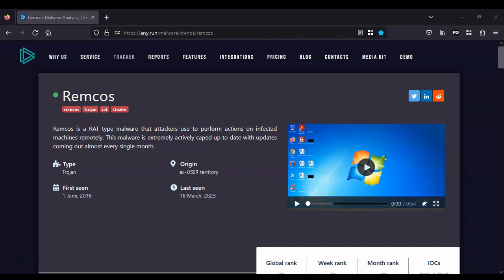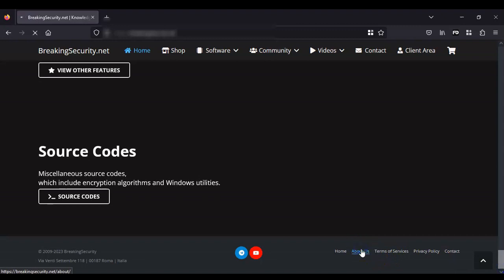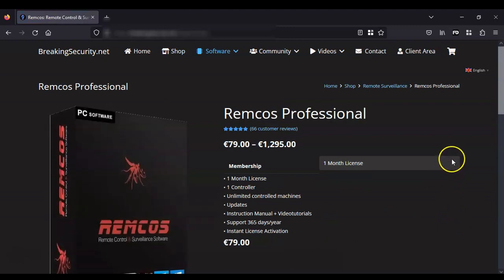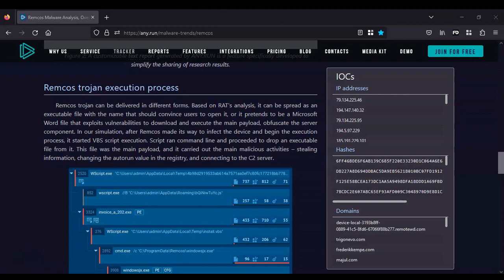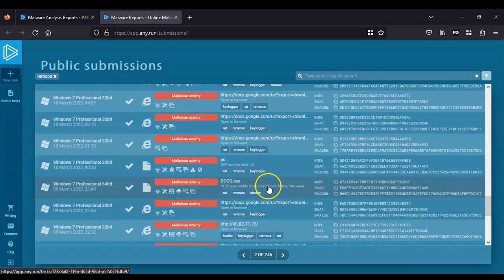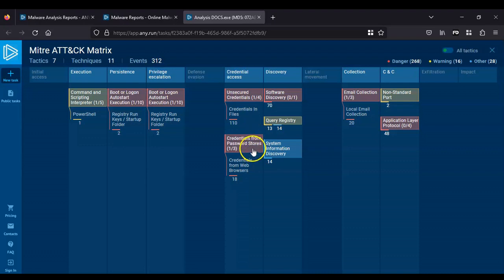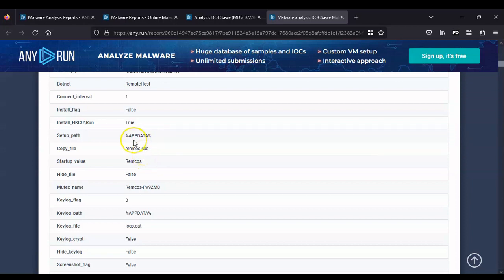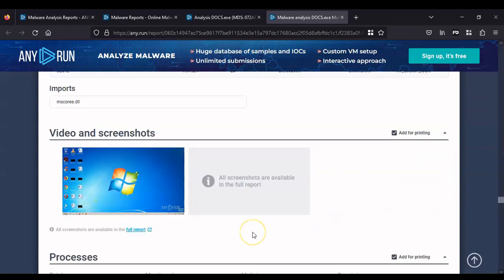Remcos RAT | Malware Analysis Summary | Pen Testing App | Investigating Breaking Security Website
This video is a summary of analysis reports on a malware program that has become extremely popular in recent times. Remcos is another penetration testing app that is being used by cybercriminals and state-sponsored threat actors. Included in the video is a visit to the developer's website 'Breaking Security' where the penetration testing software is sold along with other products.

I am not going to say that the people behind Remcos and the company, Breaking Security, are criminals. But after visiting the website it is clear that the developers are shady and want to remain anonymous. Breaking Security is a highly suspicious company that is for sure. I would not recommend Remcos for penetration testing and there are other safer products out there. And so, there are no links to the website or the Remcos product.

To watch my videos on an alternative platform you can visit the Odysee
This channel will include videos too risky for YouTube because of
content moderation.

I have dropped the pitch of my voice for the videos and use the
alias of Brian Bladen for privacy reasons. I am also paranoid
of being hacked!

My recommended products (so far) that I use as a lone wolf operator:

Malwarebytes Premium - Antimalware software suitable for personal use

CyberGhost - I had no problems with this VPN and highly recommend.
They are based in Romania where the laws on privacy are not so strict.
Not truely anonymous but good for privacy.

KeePass - Excellent offline password manager that I recommend rather

Available titles
'Covert Techniques' a guide about privacy and how to avoid surveillance.
Author Brian Bladen